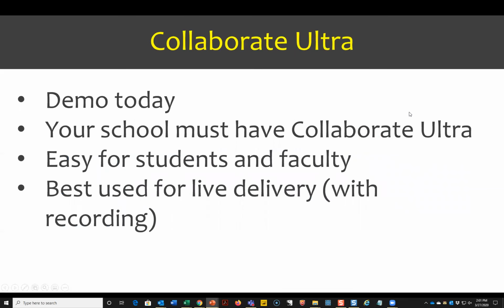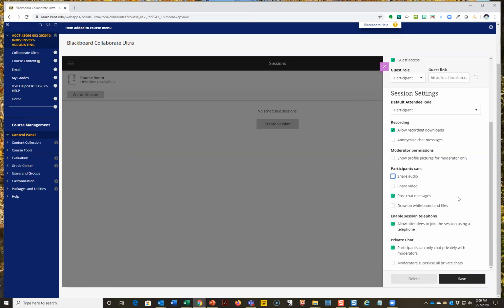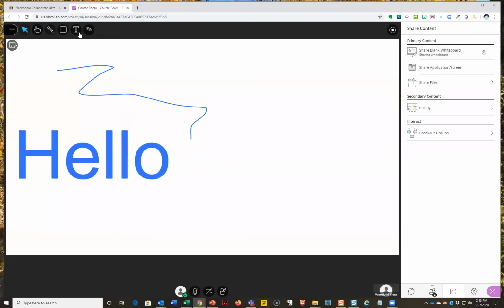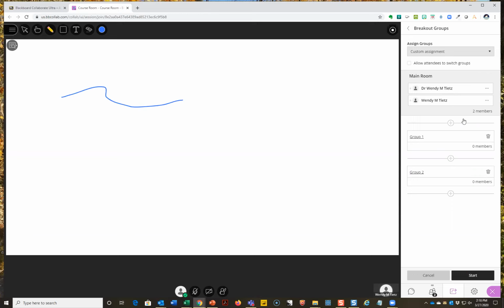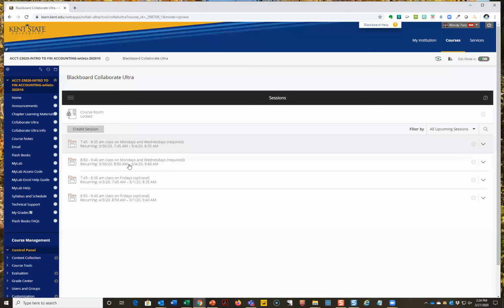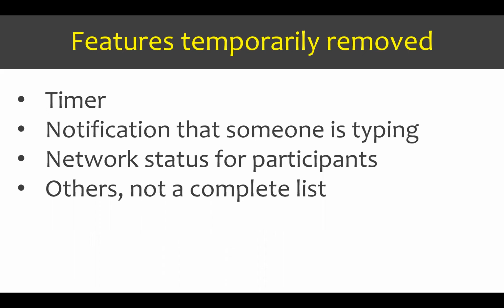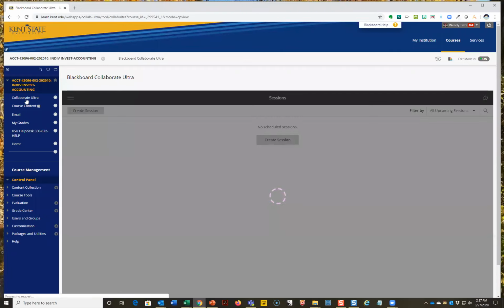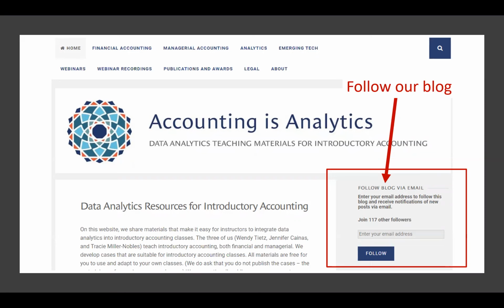How to Use Collaborate Ultra - and an Update on Features That Have Been Temporarily Removed